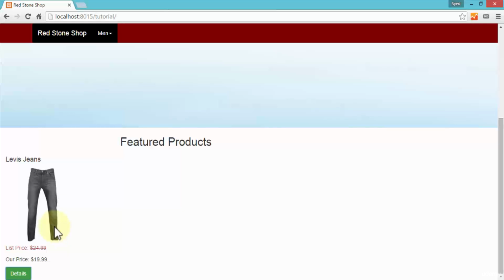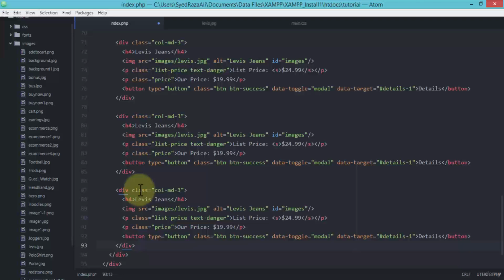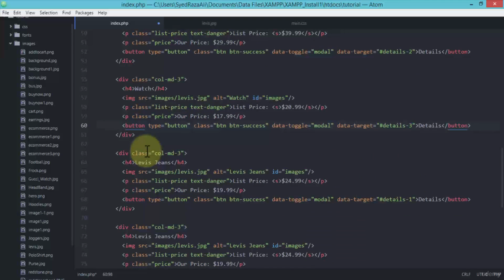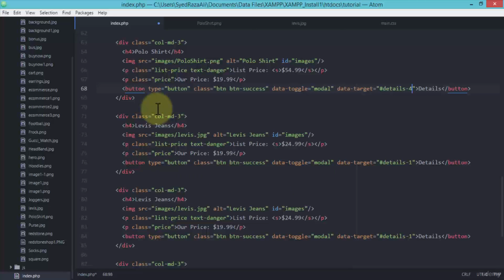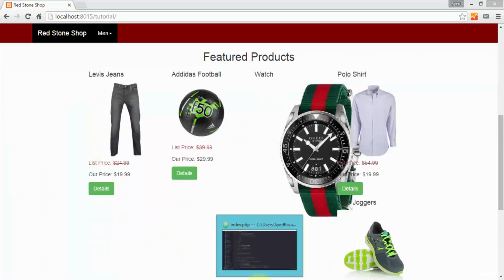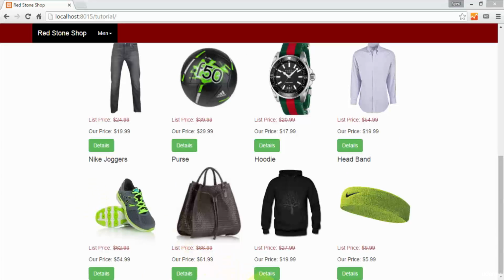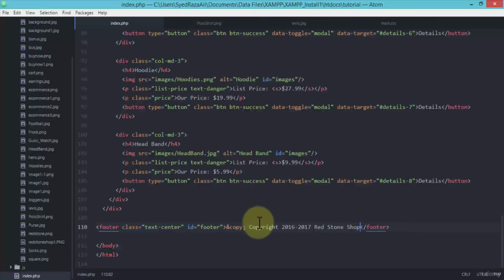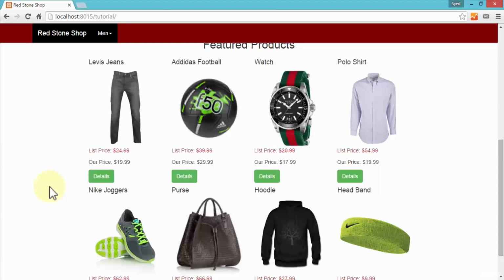How To Create Featured Products - Part B